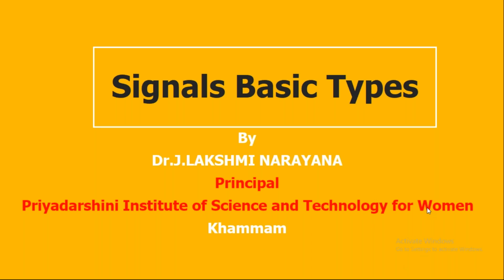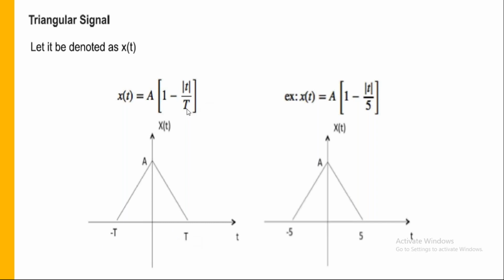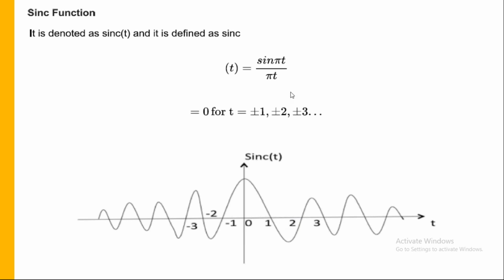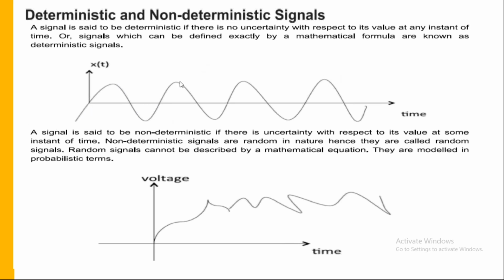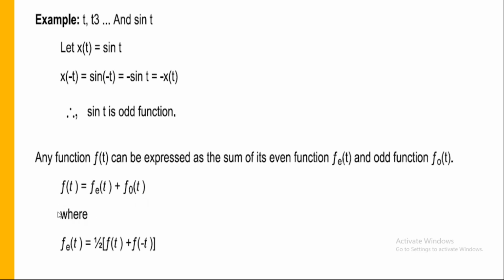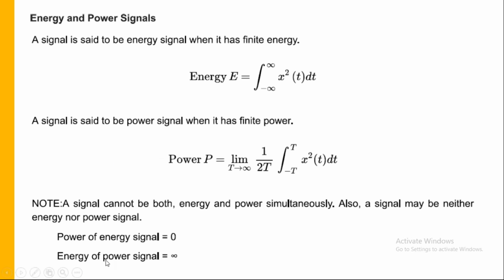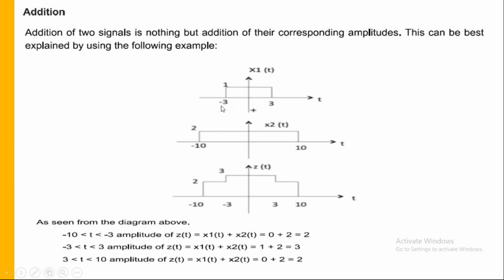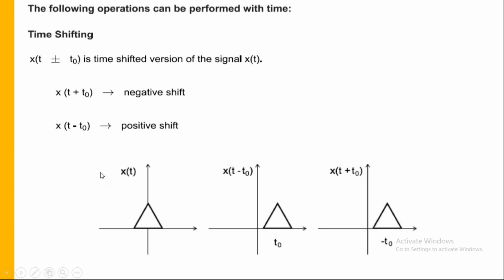Signals Classification & Basic Operation of Signals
SS LECTURE DAY3_Signals Classification & Basic Operation of Signals